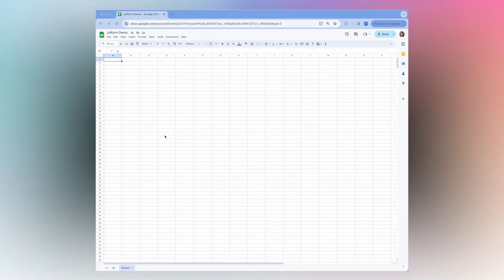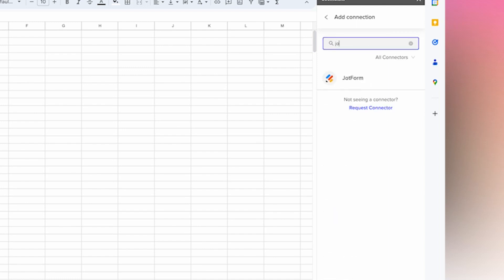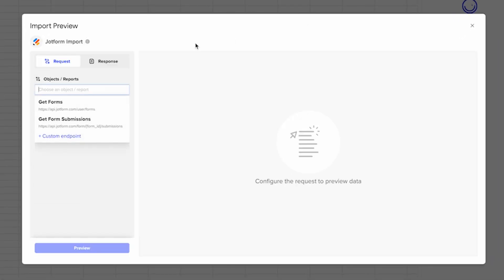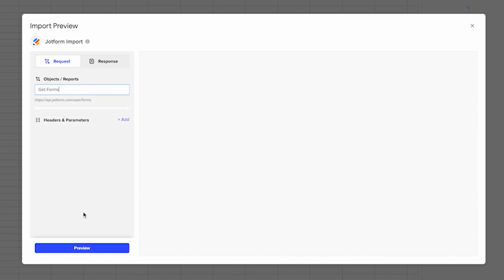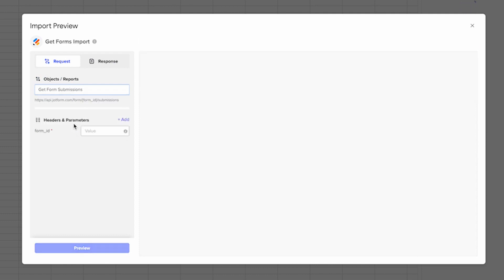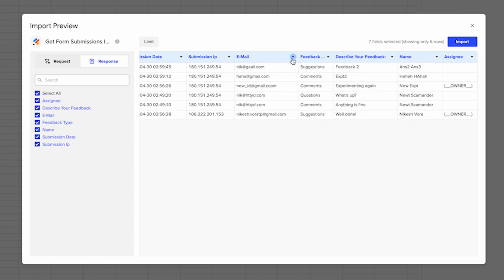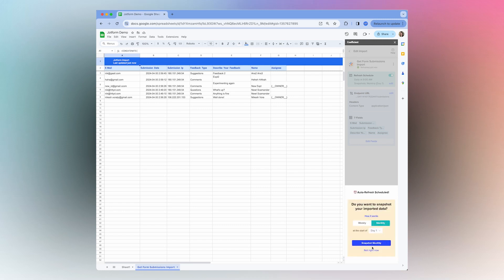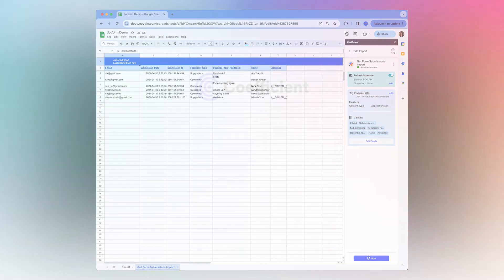How to Connect Jotform to Google Sheets or Excel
Connect Jotform to Google Sheets or Excel with Coefficient in under a minute.

Coefficient enables you to sync custom data from different data sources like your ad platforms, CRM, database, payment platform, and more into Sheets or Excel with no code or SQL skills required.

Transform your spreadsheet into a live canvas for your Jotform data in just a few minutes. Pulling data from Jotform manually? You can automate that and so much more.

Want to learn more about what you can do when you connect Jotform with your spreadsheet?